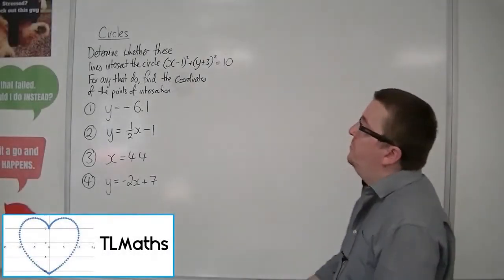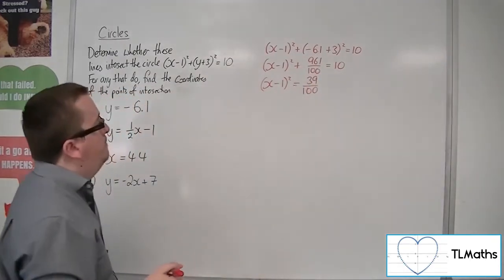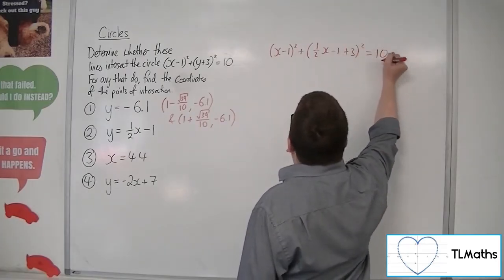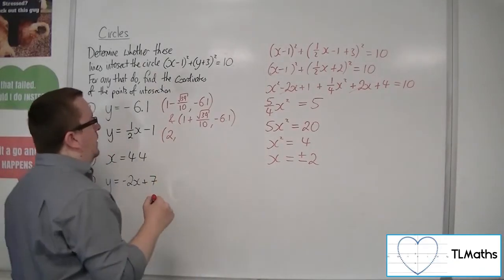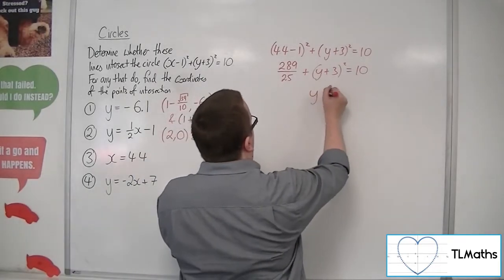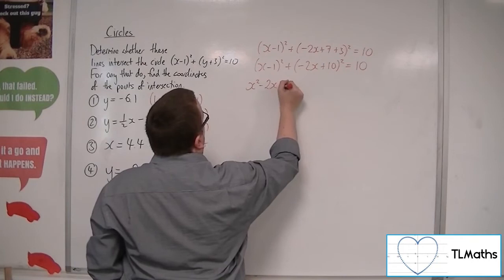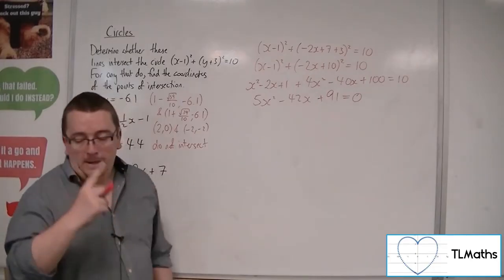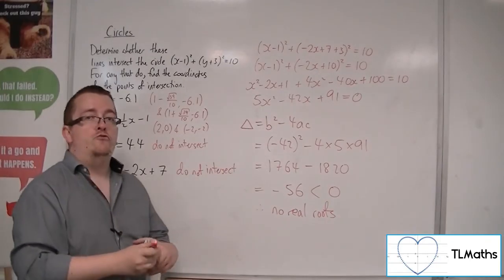A-Level Maths: C2-06 [Circles: Finding where a Line Intersects a Circle]